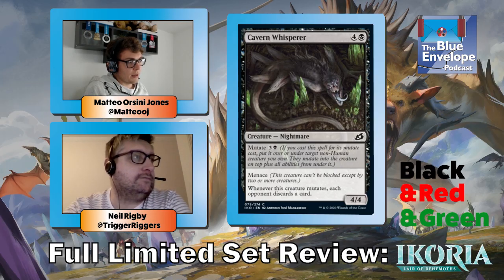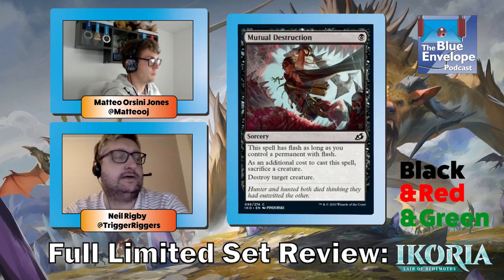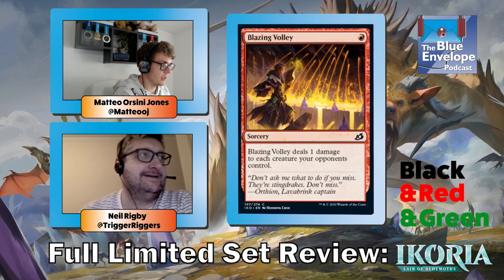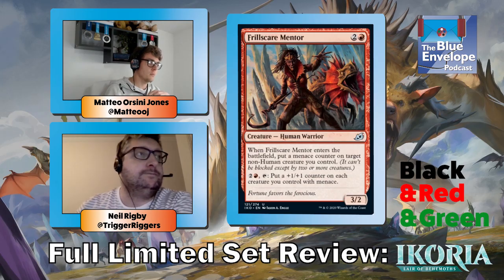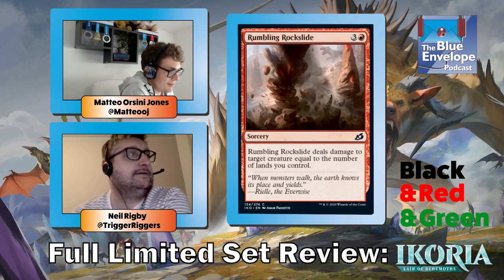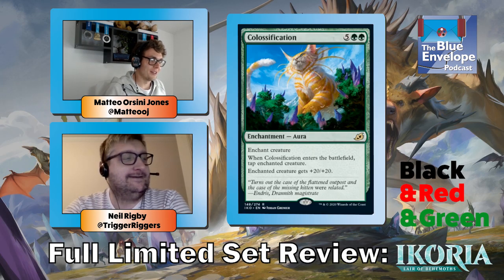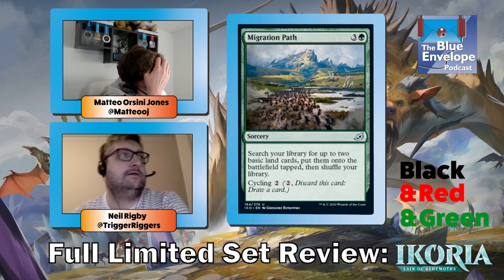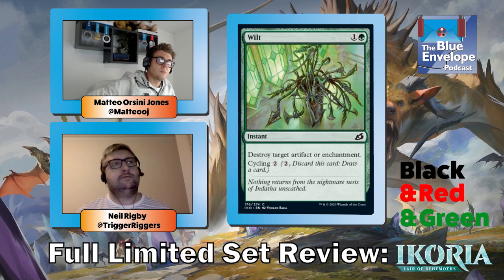Ikoria Limited Set Review: Part 2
Neil and Matteo sit down for a full Limited set review of every single card in Ikoria: Lair of Behemoths. This is part 2 of 3.

Head to our discord for MTG discussions